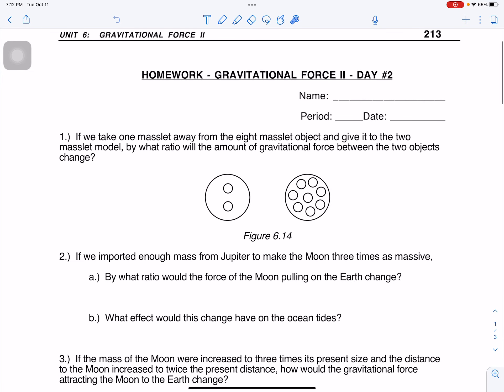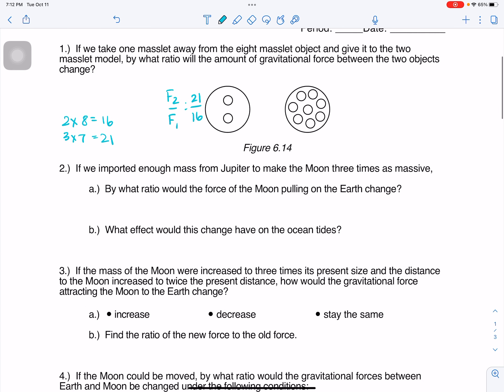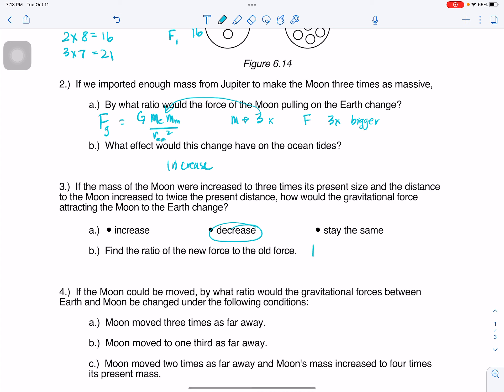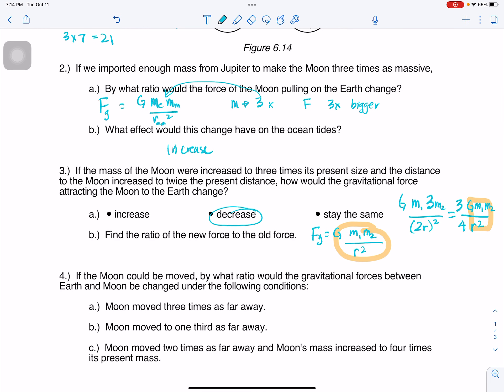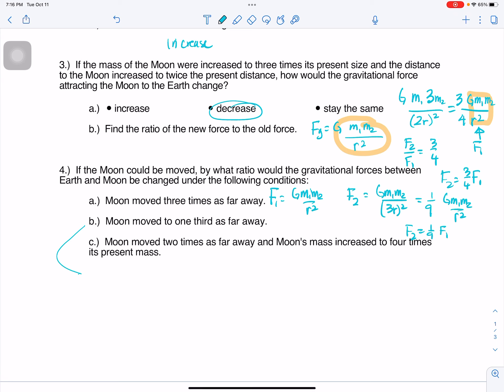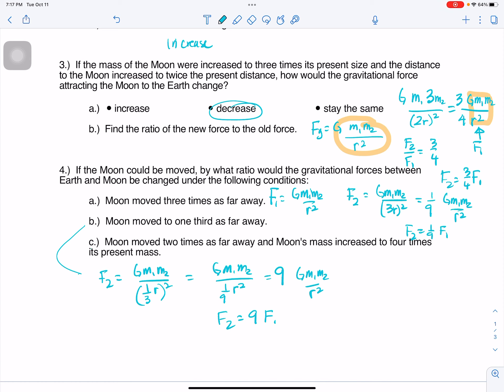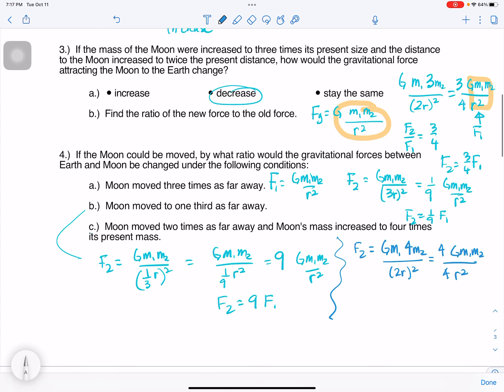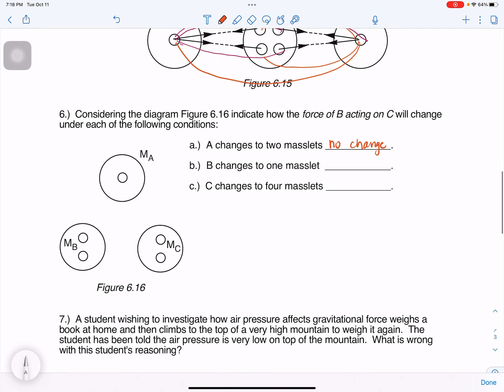Grav II hw day 2 solutions